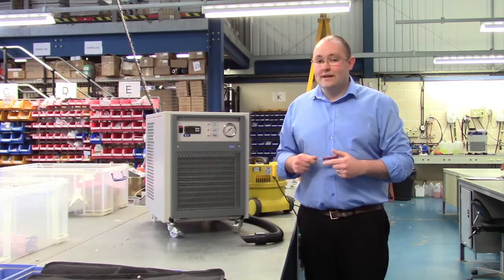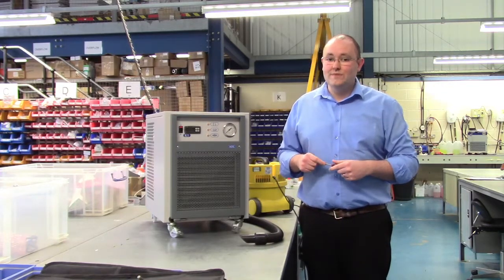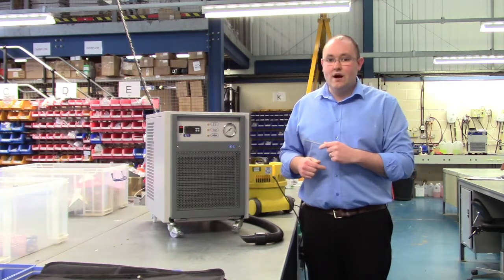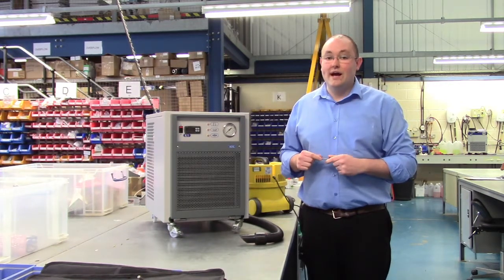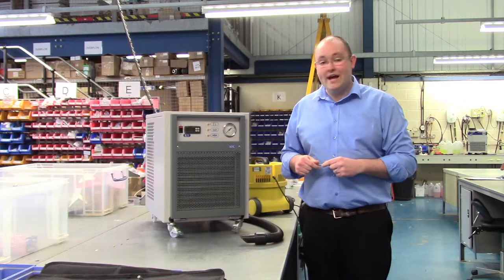ATC How to Clean your Chiller Condenser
How to clean your Applied Thermal Control recirculating chiller for optimum performance.